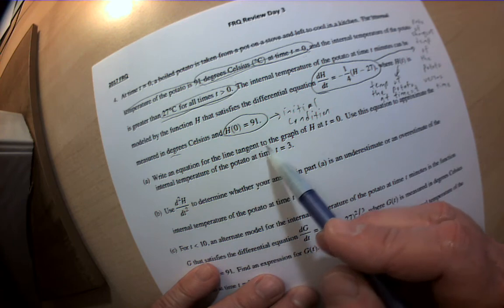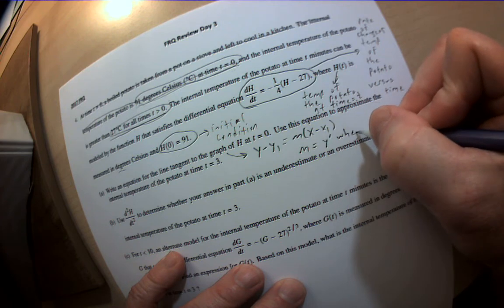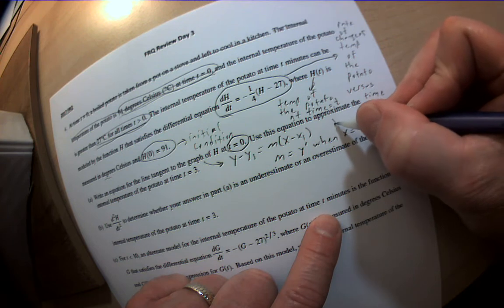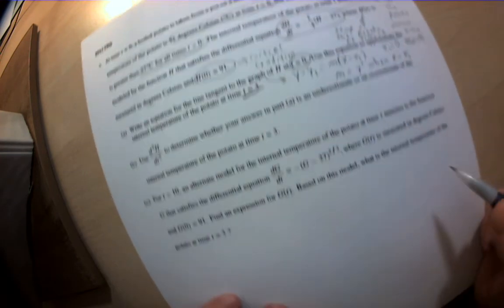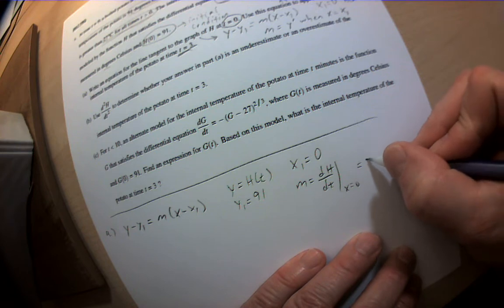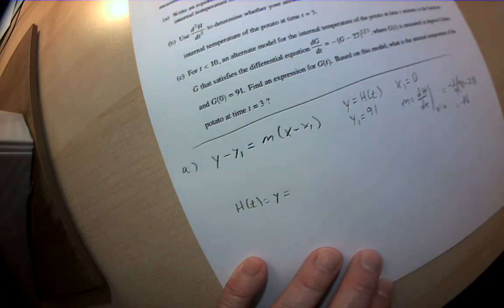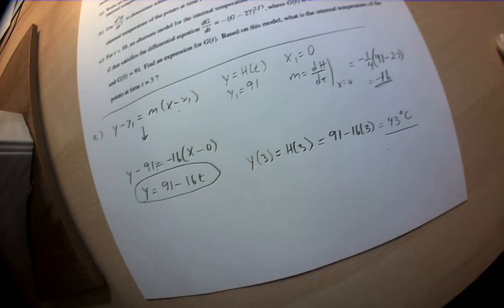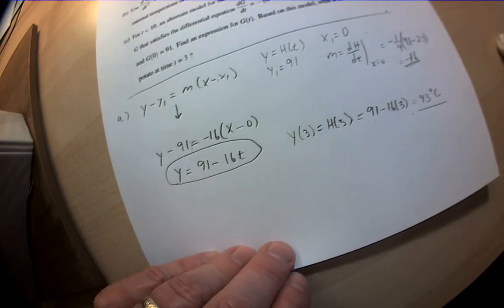FRQ 2017 - 4 Part 1